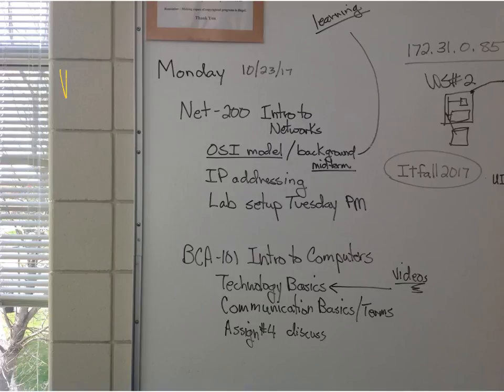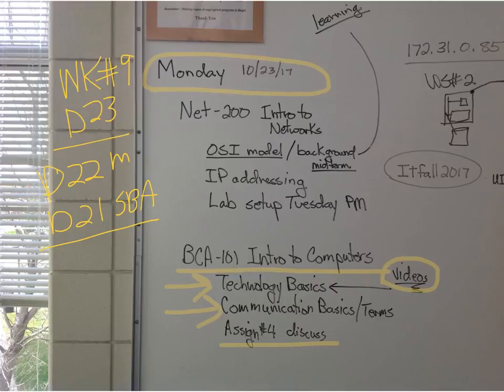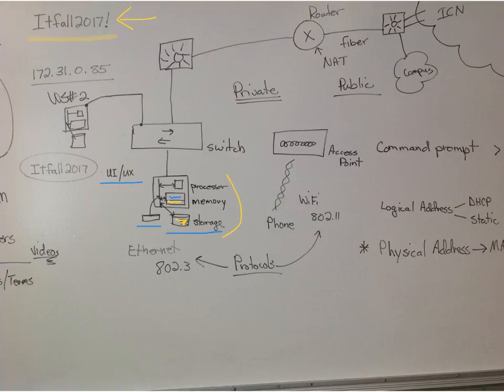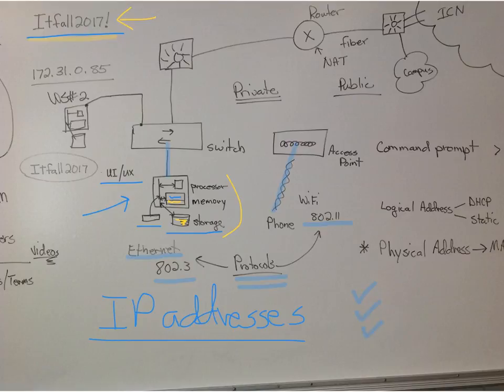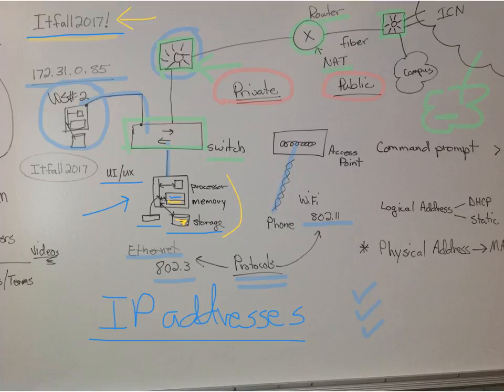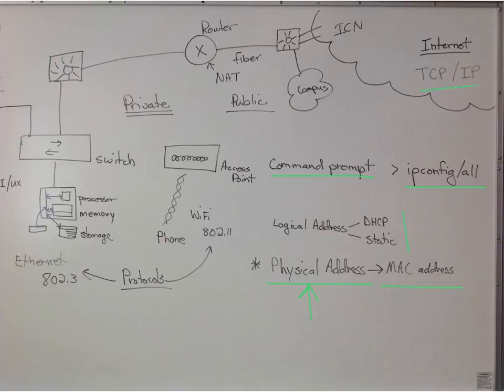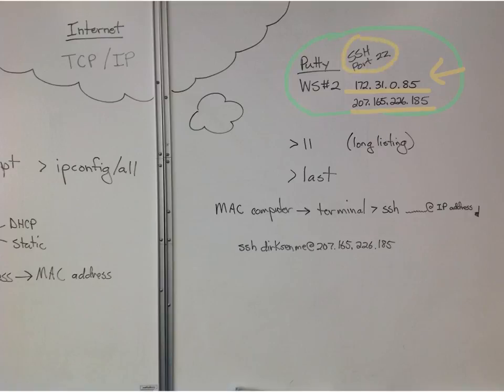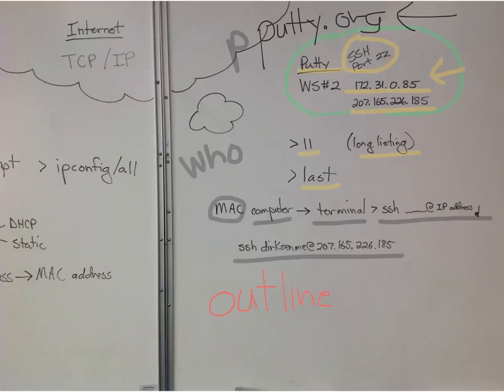NIACC-Dirksen BCA-101 WB-F17-D23